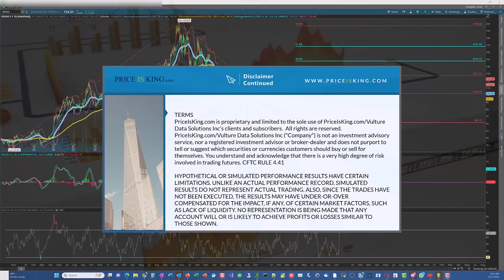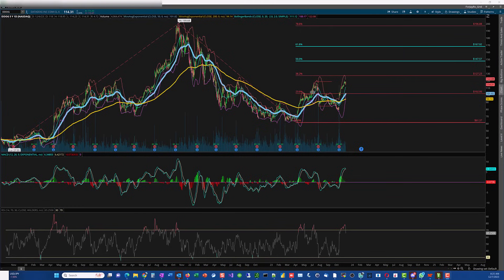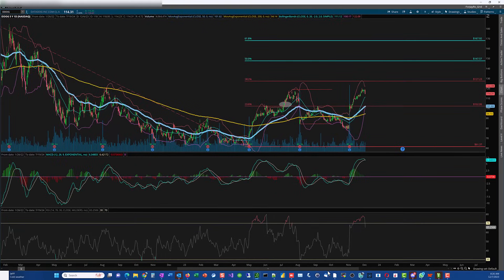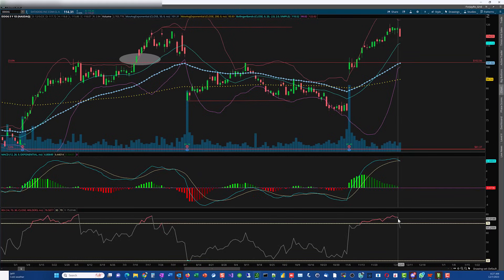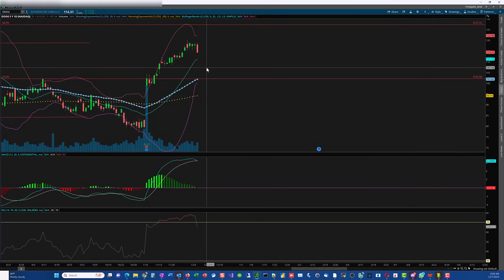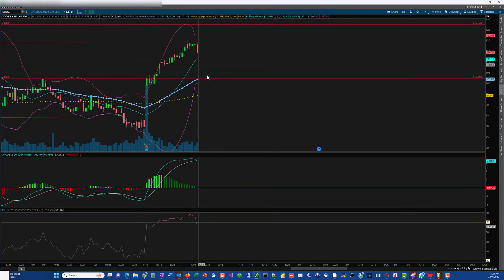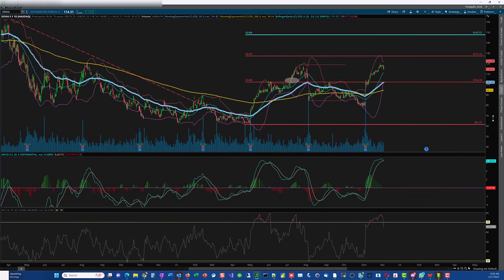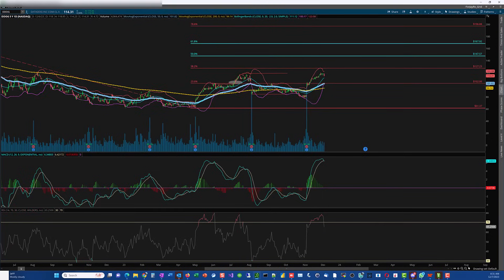DDOG STOCK ANALYSIS AND FORECAST 12-7-23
Dive deep into the world of Datadog with our latest YouTube video, a comprehensive Datadog stock analysis exploring the ins and outs of DDOG stock. In this insightful breakdown, we delve into Datadog's recent earnings, providing a meticulous review of the company's financial performance and its implications for investors. From Datadog stock price trends to a technical analysis of key indicators, we leave no stone unturned in deciphering the market dynamics.

Join us as we navigate through Datadog's journey in the stock market, discussing the latest news, forecasts, and updates that shape the investment landscape. Whether you're a day trader looking for short-term opportunities or a swing trader planning for the long haul, our video offers valuable insights to inform your strategy. We also draw comparisons with industry peers like Dynatrace and Splunk, providing a holistic view of the competitive landscape.

Stay ahead of the curve with the latest Datadog stock news today, and gain a deeper understanding of the factors influencing Datadog's trajectory. Don't miss out on this essential analysis that combines technical expertise with real-time market information, helping you make informed decisions when it comes to Datadog stock.

 • 🍀 Chill Instrumental [Non Copyrighted...